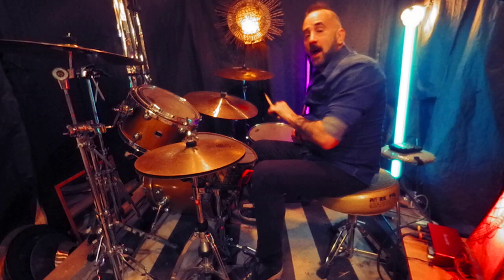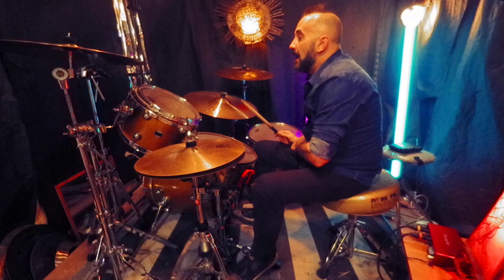PART 2 If John Bonham played double kick ideas/John Macaluso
John Macaluso drum lesson on taking classic John Bonham drum fills but adding double bass to them.